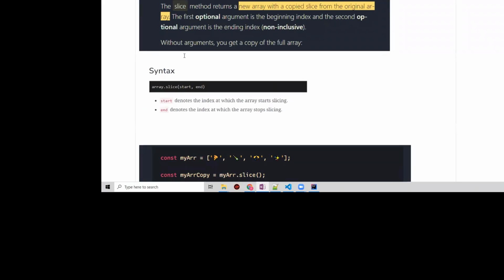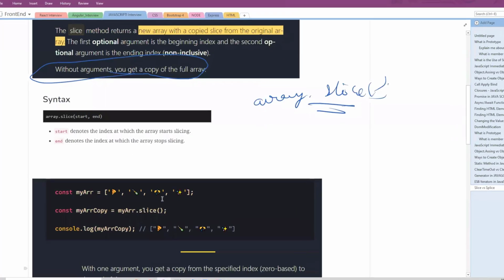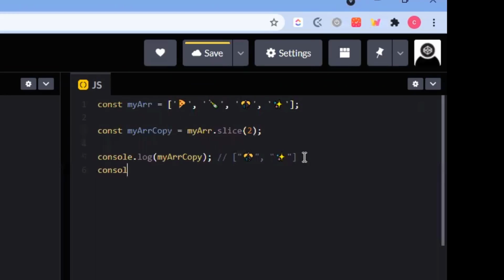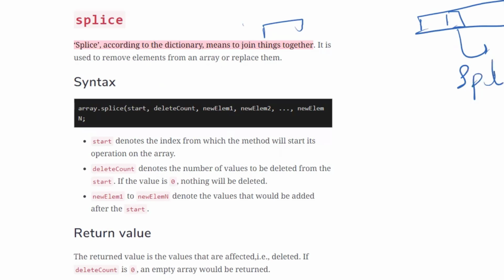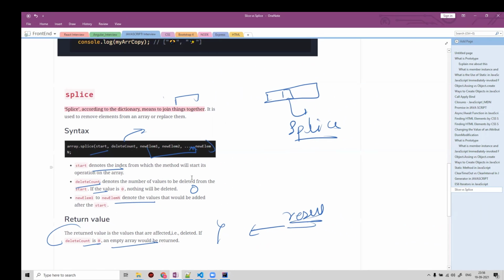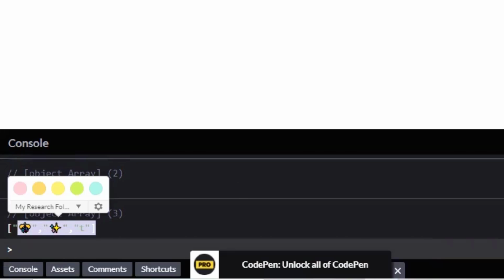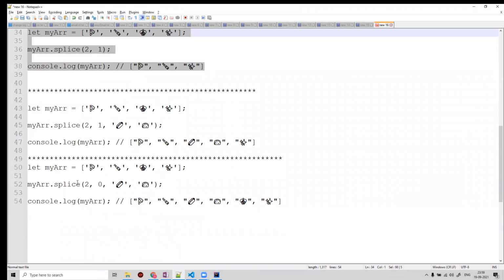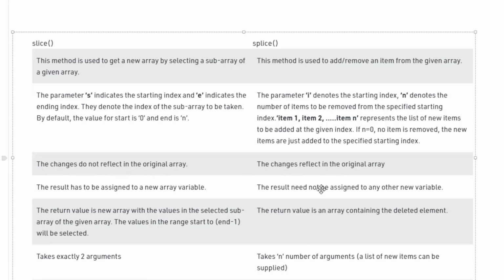Slice vs splice in JAVASCRIPT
Splice and Slice both are Javascript Array functions. The splice() method returns the removed item(s) in an array and slice() method returns the selected element(s) in an array, as a new array object. The splice() method changes the original array and slice() method doesn't change the original array.